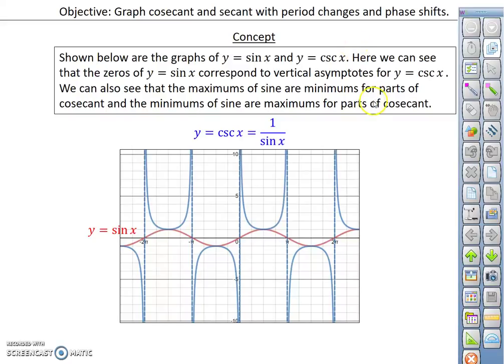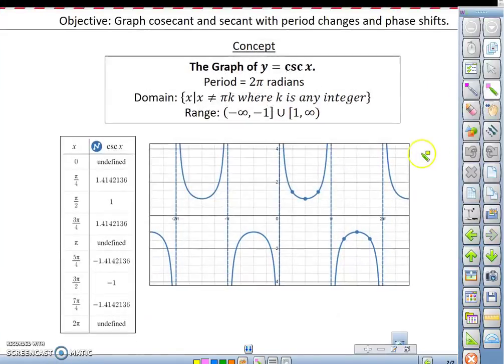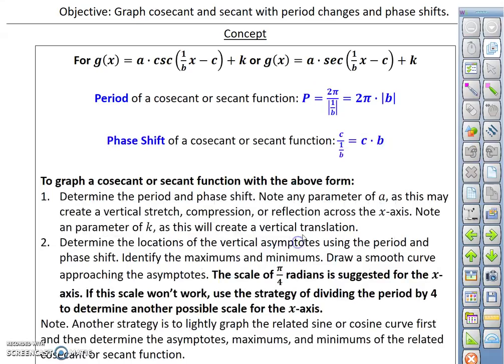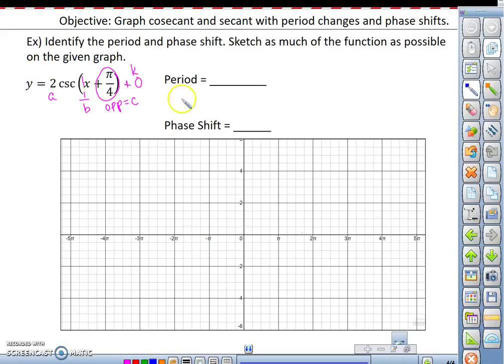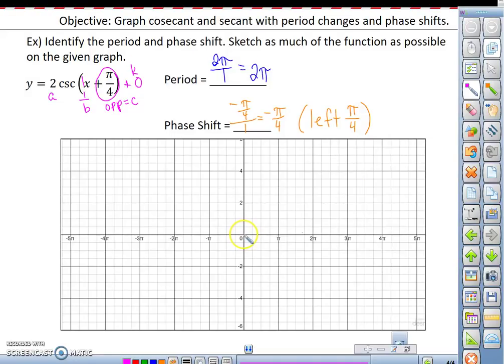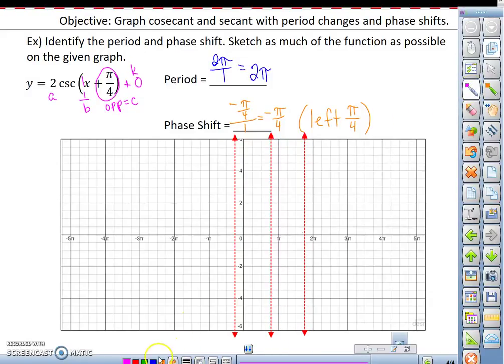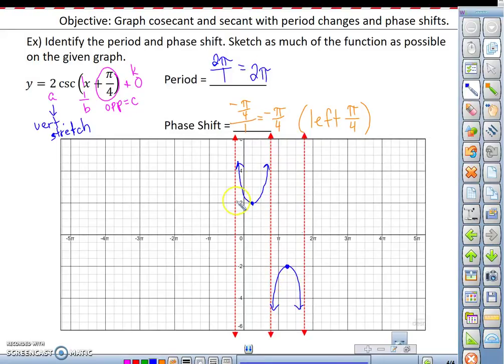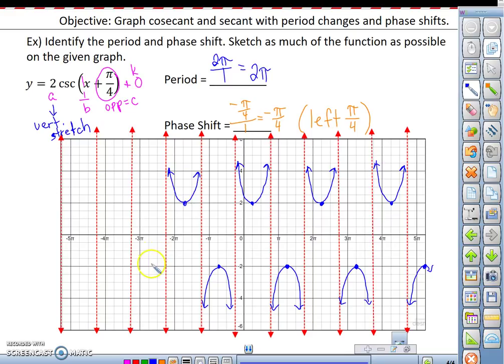Graph Cosecant and Secant 1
An example of graphing a cosecant functions with a phase shift.